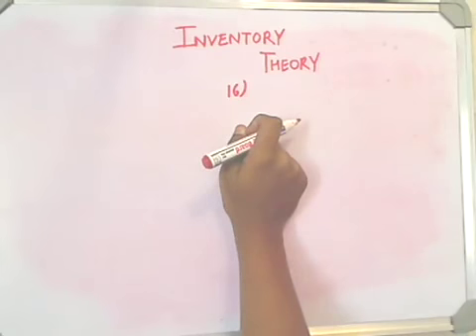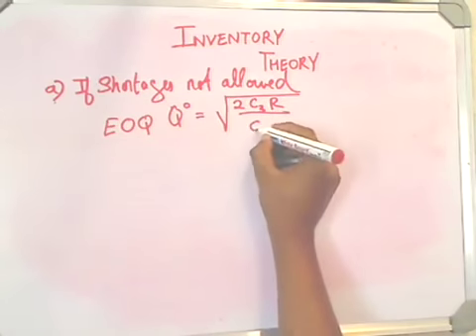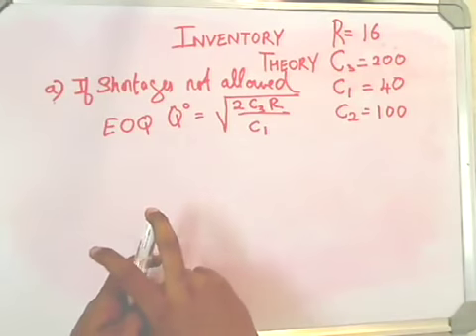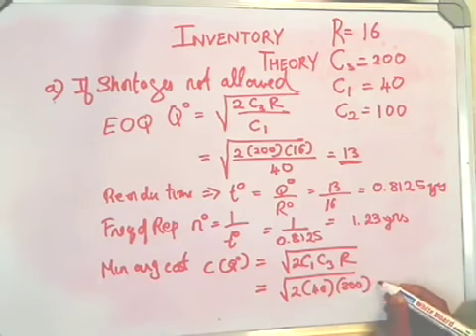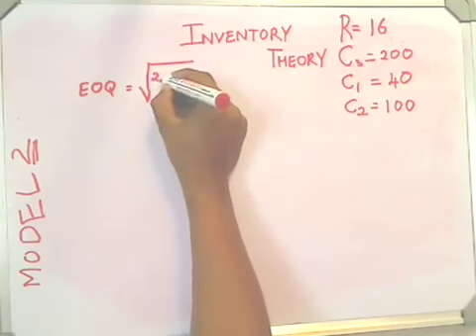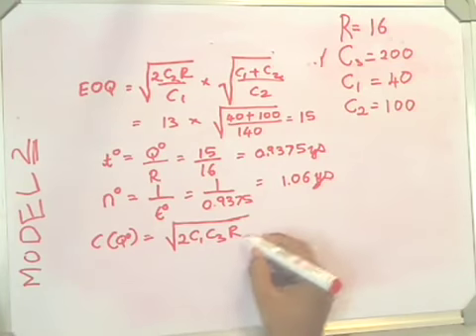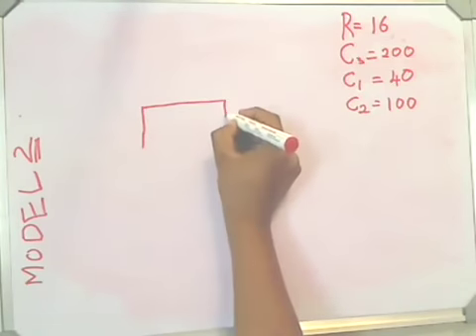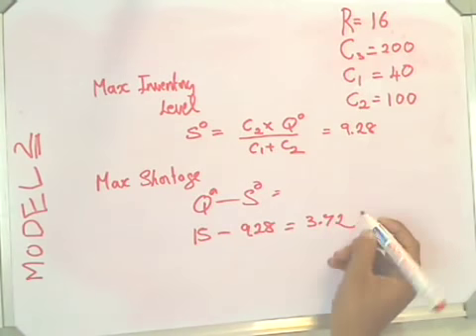✬E-Learning Inventory Theory (Theory